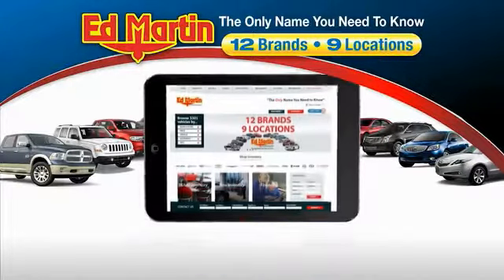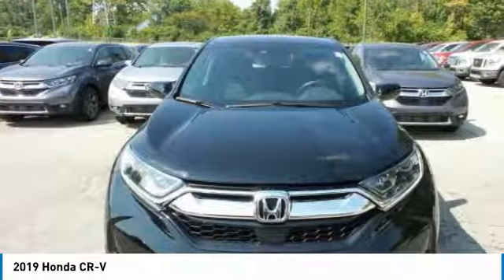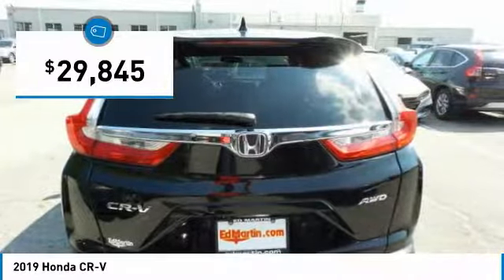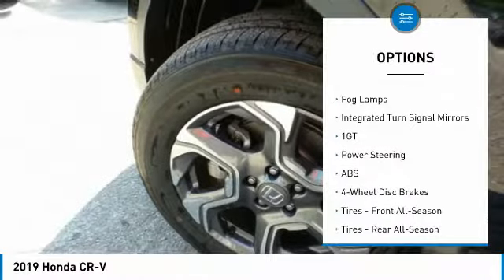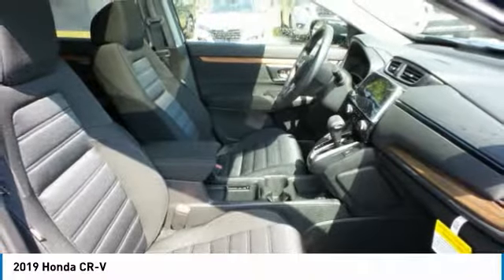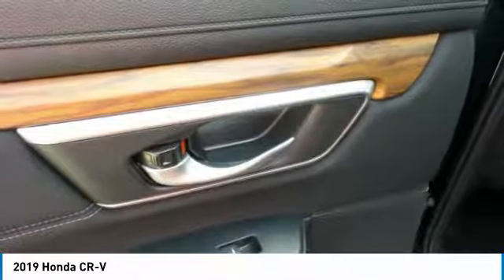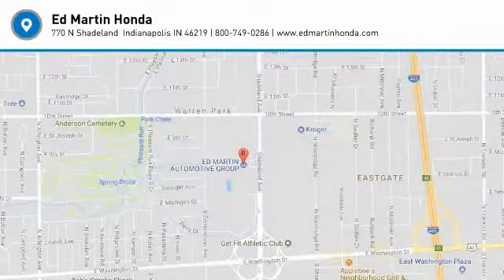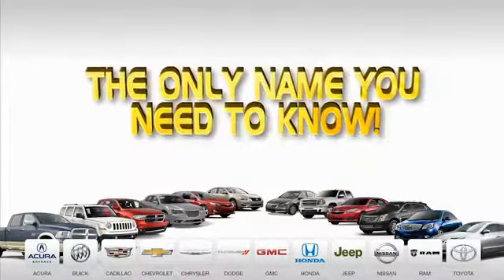2019 Honda CR-V 2CR5139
2019 HONDA CR-V Indianapolis, IN
Stock# 2CR5139

BACK-UP CAMERA, ALL WHEEL DRIVE, HEATED FRONT SEATS, LANE DEPARTURE WARNING, BLUETOOTH, MOONROOF, MP3 Player, BLIND SPOT MONITORING, KEYLESS ENTRY, 33 MPG Highway, SAT RADIO, TURBOCHARGED, ALLOY WHEELS. The 2019 Honda CR-V features 4 trims that maintain the elite-status of this classic trendsetting SUV. The CR-V is sharp with distinctive head-and taillights and sporty, sculpted panels create a design that is set to raise the bar for the SUV family. Distinctive headlights, taillights and sporty, sculpted panels creative a design that has the set the bar for SUVs. The Active Shutter Grille perfectly complements the redesigned fascia while also making for increased aerodynamics while cruising ? making the most of your fuel efficiency. Boasting sophisticated materials and innovative touches like the available leather-trimmed seats with driver?s seat memory, the interior signals refinement and luxury. Upgraded technology includes digital instrument cluster keeps you informed, with features like the all-new Driver Attention Monitor, an audible and visual alert that can detect drowsy driving behavior. From an available 190-hp turbocharged engine to Real Time All-Wheel Drive, this is an incredibly adaptable and capable SUV. The available Real Time All-Wheel Drive with Intelligent Control System offers excellent handling on rough roads and in snowy conditions, keeping you safe and sound even when adventure calls. Make your CR-V the one to do it all with easy Fold-Flat 60/40 Split Rear seating to accommodate whoever or whatever you?re taking with you. The CR-V puts eyes on the back of your head with the available Multi-Angle Rearview Camera: standard Honda Sensing, choose from three different angles and get a better view of what's behind you every time you shift to reverse.